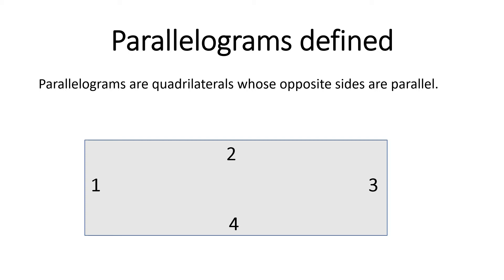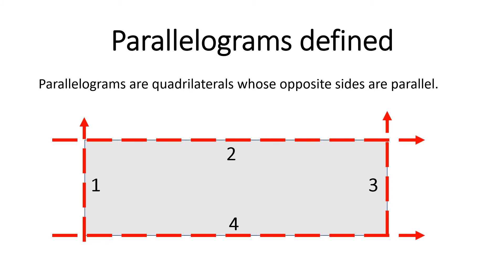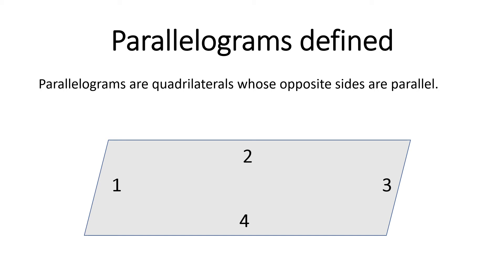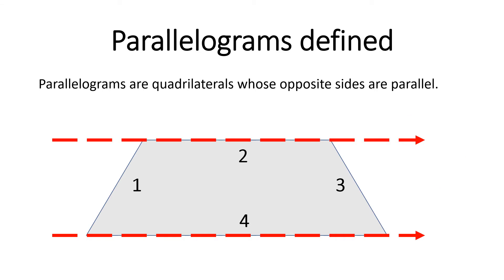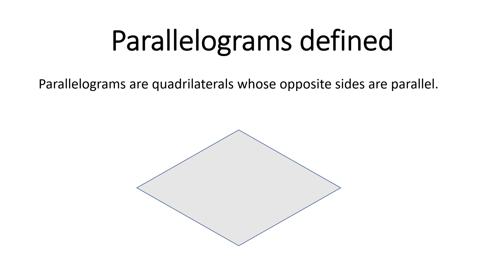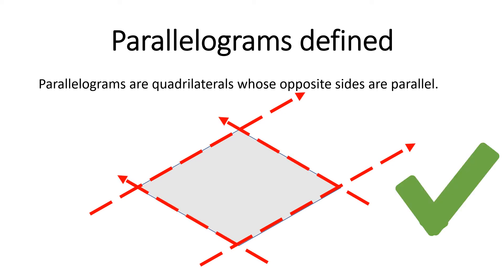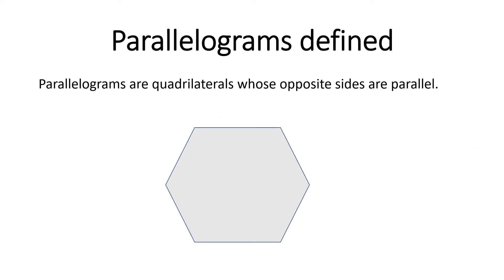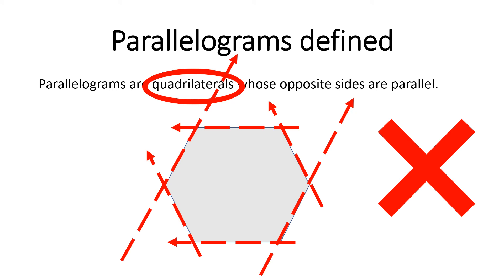Grade 4: Understanding Parallelograms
What is a parallelogram?  It is a quadrilateral whose opposite sides are parallel.